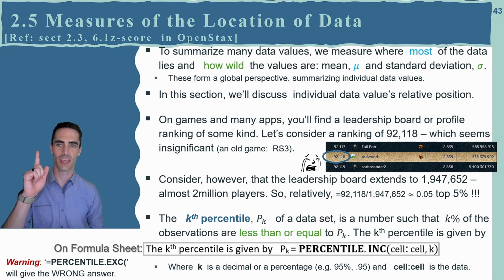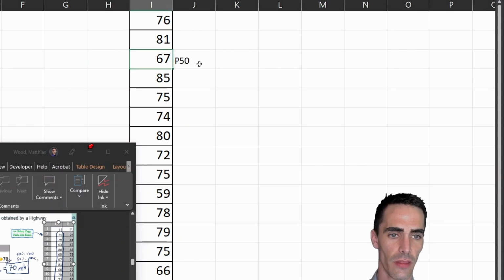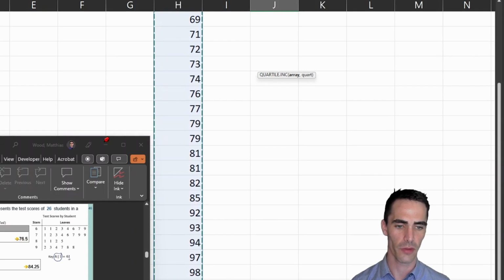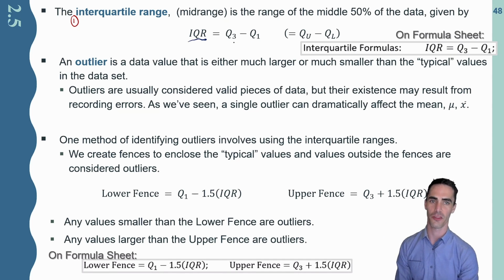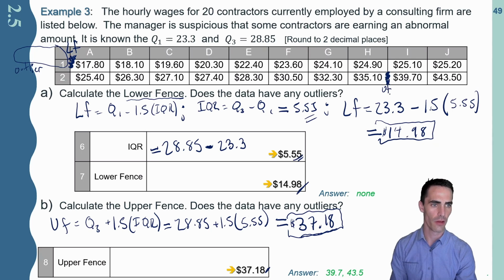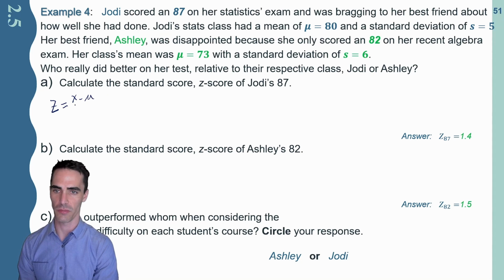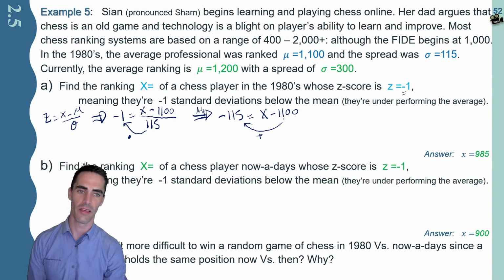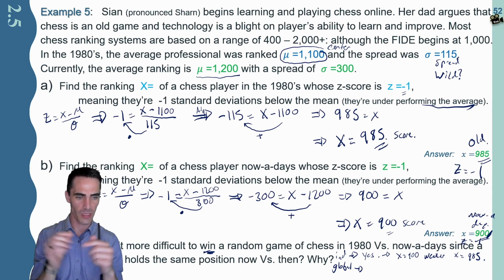Position of Data: Percentile, Outlier, Z-score (sect2.5)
Descriptive Statistics, like the mean and standard deviation, summarize data and give a global perspective. This video discusses the position of individual pieces of data using Percentiles, Quartiles, Outliers, and Z-scores. All concepts are demonstrated through Examples – a couple include the use of Excel.

00:00 - Introduction
01:24 - Percentiles
03:16 - Ex1: Percentiles (Excel)
//03:34 - Ex1: Solution
//05:16 - Ex1: Solution (Excel)
08:00 - Quartiles
10:24 - Ex2: Quartiles (Excel)
//10:46 - Ex2: Solution (Excel)
13:23 - Describe Performance (Percentiles)
17:16 - Fences & Outliers
20:09 - Ex3: Calculate Fences & Outliers
//20:33 - Ex3: Solutions
24:40 - z-score
28:38 - Ex4: Calculate the z-score
//29:14 - Ex4: Solution
33:08 - Ex5: Use z-score to find X
//34:05 - Ex5: Solution
42:20 - Recap & Outro